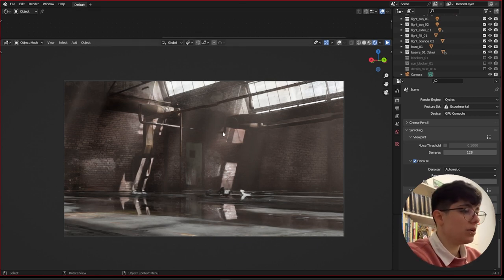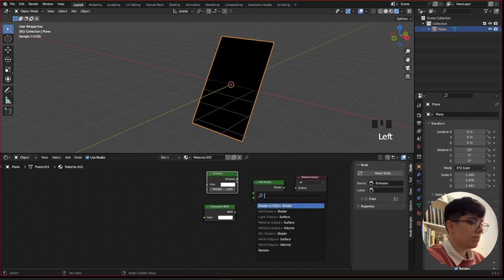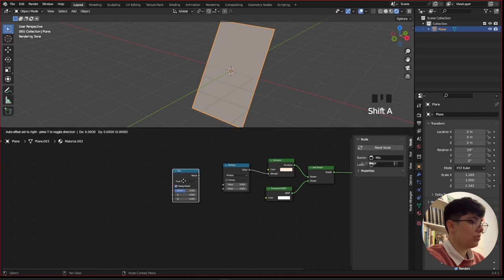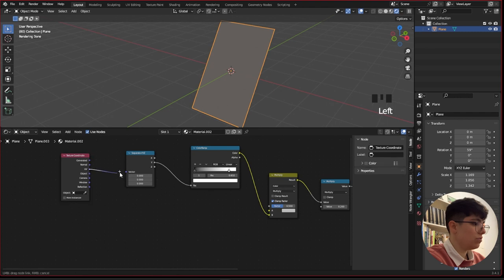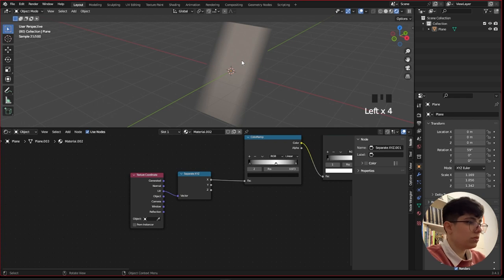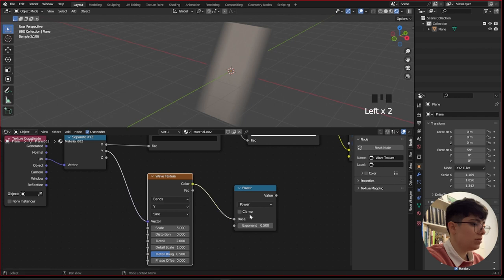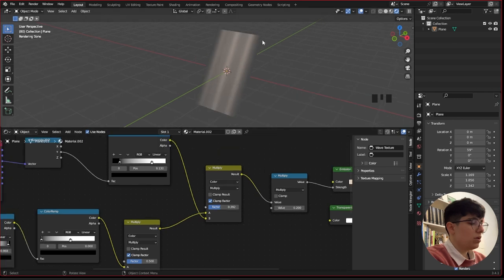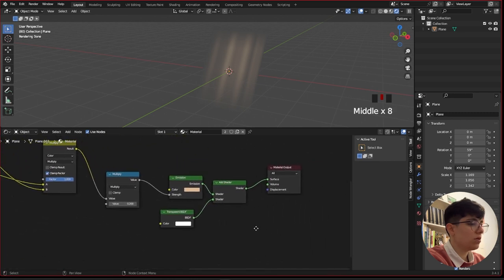Procedural God Rays/Beam in Blender!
In this video I show you how to create Procedural God Rays in Blender.